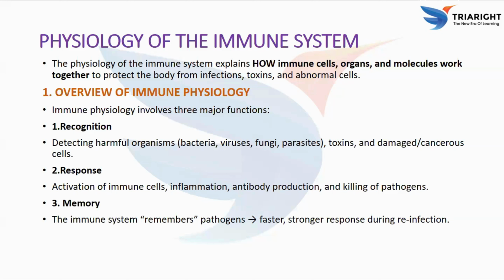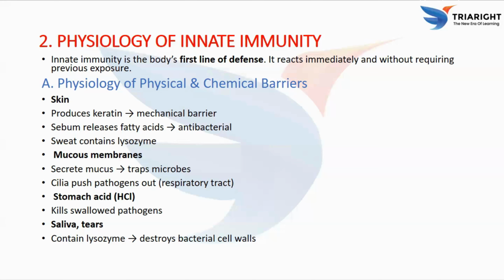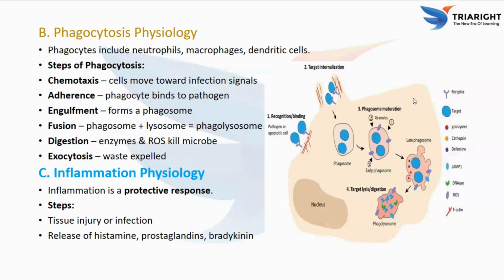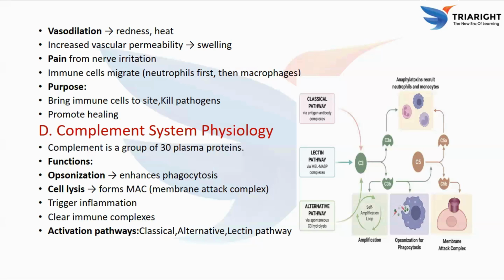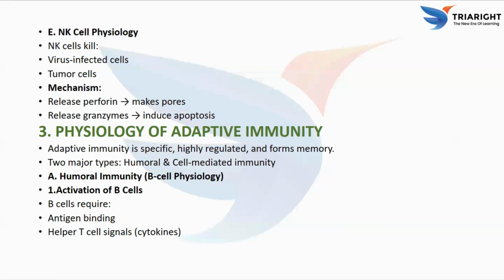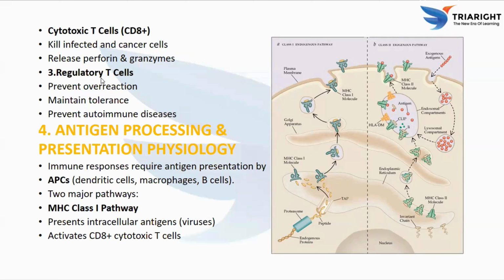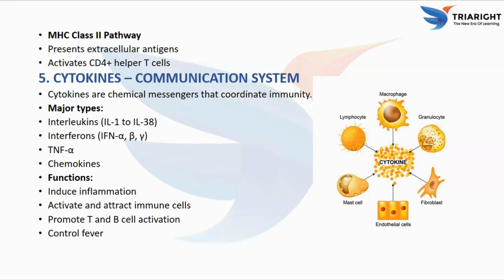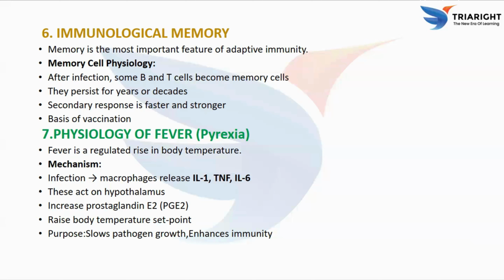Immune System PART-5- MEDICAL CODING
📘 Immune System | Medical Coding Course

In this video, we cover the Immune System, a crucial body system for accurate ICD-10-CM diagnosis coding related to immune mechanisms, allergies, and immune-related disorders.

✅ What you will learn in this session:

Overview of the immune system and its functions

Components of the immune system (innate and adaptive immunity)

Common immune-related conditions seen in medical records

Introduction to ICD-10-CM Chapter 3 (Diseases of the Blood and Blood-Forming Organs and Certain Disorders Involving the Immune Mechanism)

Key coding concepts for immunodeficiency, autoimmune diseases, and allergic reactions

Important exam-oriented tips for immune system coding

This session is ideal for medical coding beginners, students, freshers, CPC aspirants, and healthcare professionals who want a strong foundation in system-wise ICD coding related to immune disorders.

📌 Course Highlights:

Beginner-friendly explanations

Body system–based and chapter-wise ICD approach

👉 Watch till the end to understand immune system concepts clearly